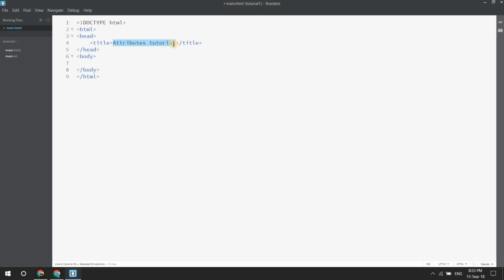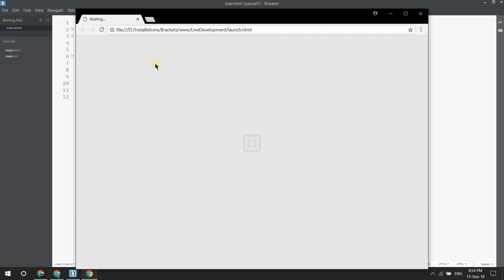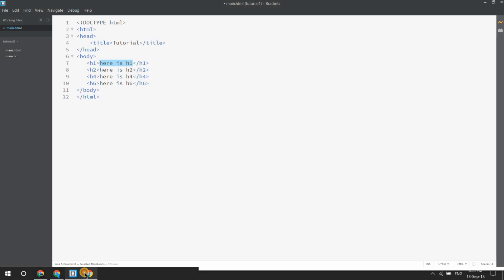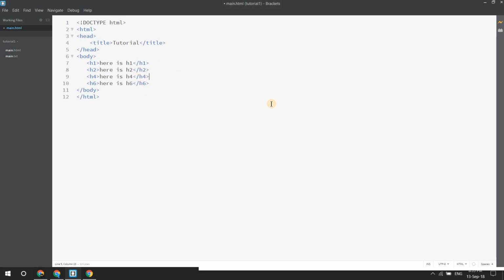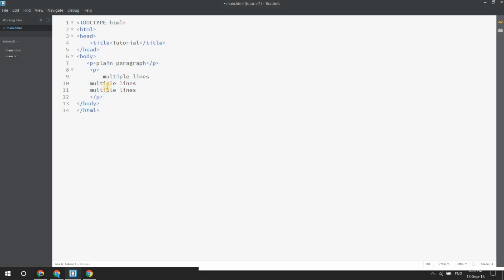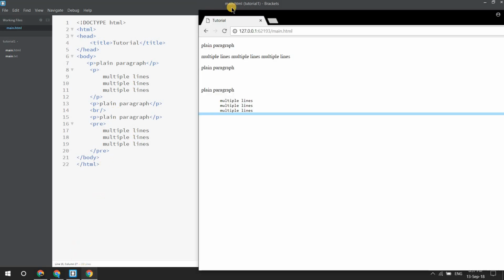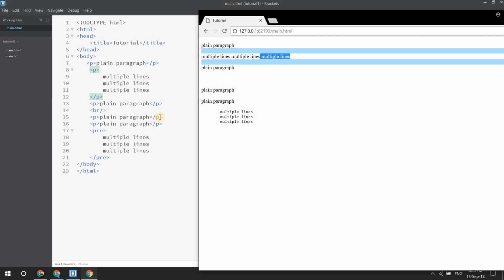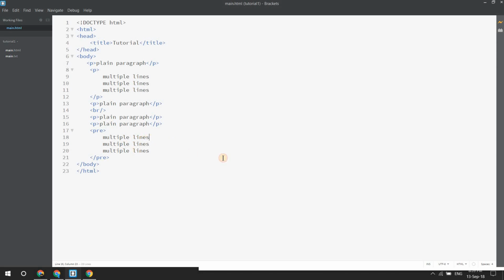04Web development - h and p elements in html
In this tutorial we will work more with standard html elements.